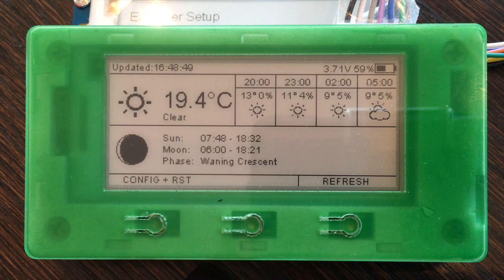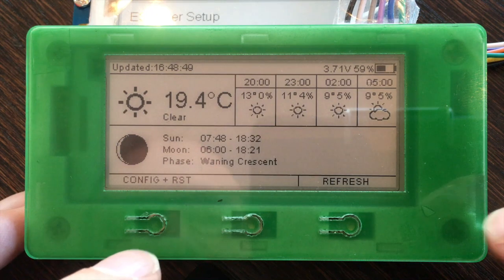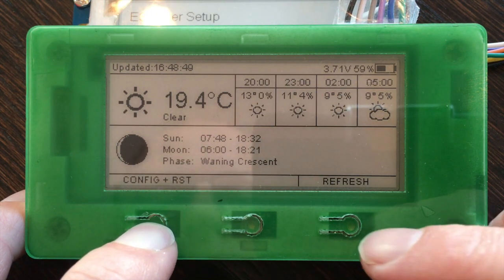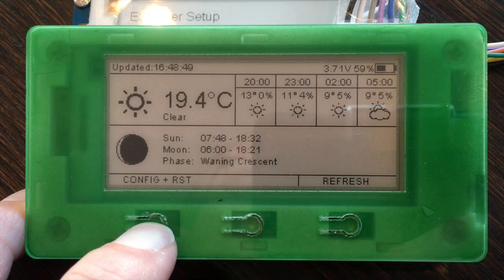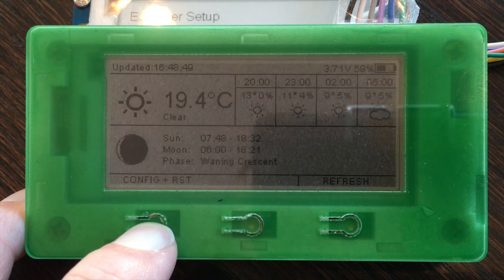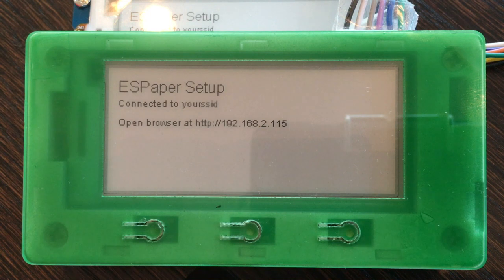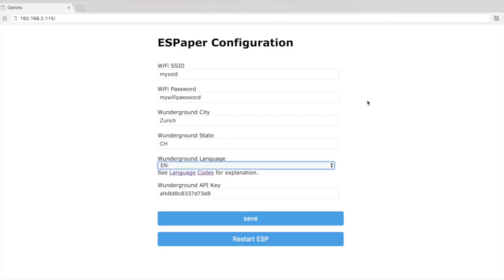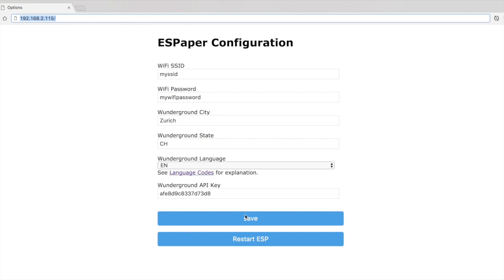ESP8266 ESPaper Plus Config Mode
This video shows how to configure the WeatherStation app for the ESPaper only through web interface